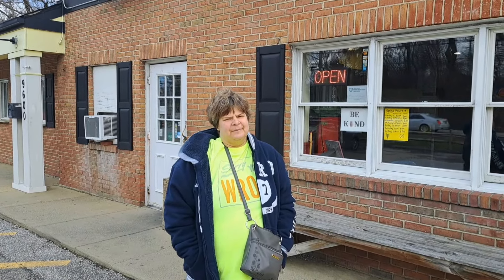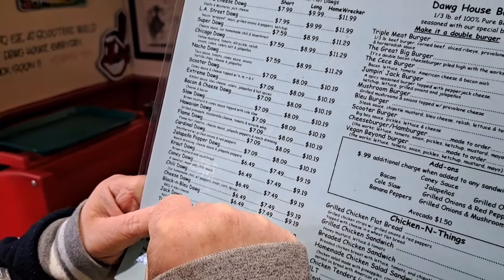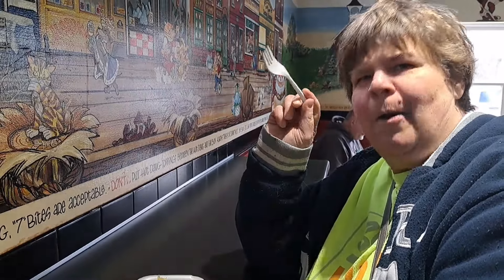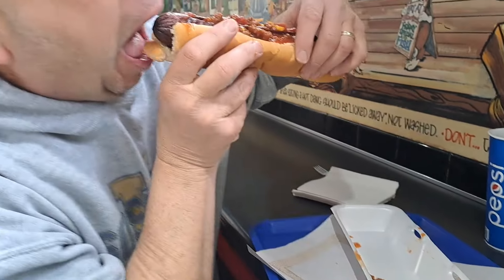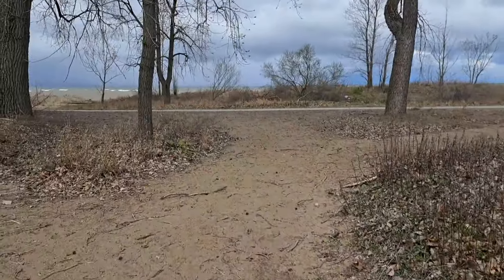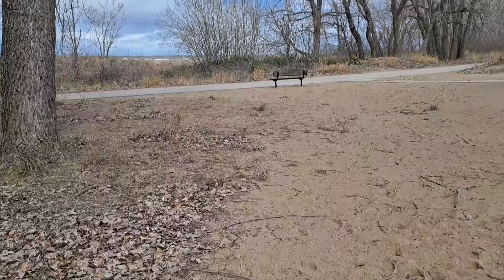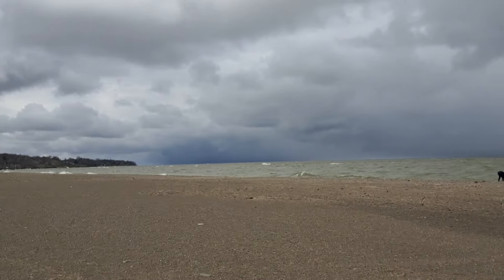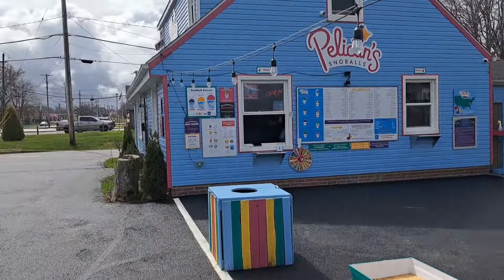Scooters Hot Dawgs and Pelicans Snowballs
We  visit Scooters Dawg House Mentor Headlands Beach Park and wrap things up at Pelicans Snowballs in Mentor on the Lake.